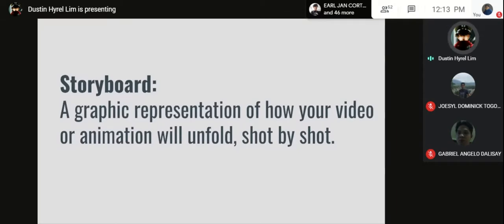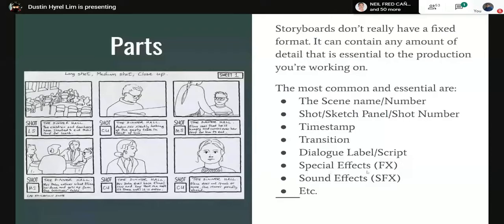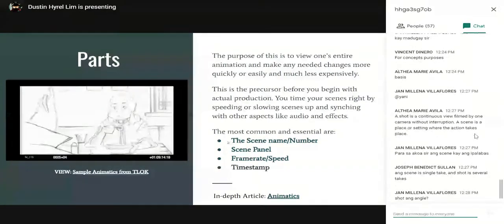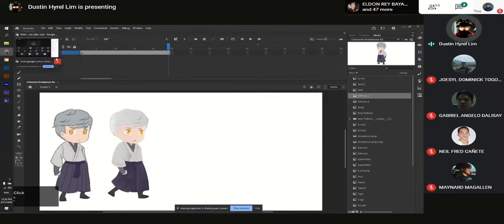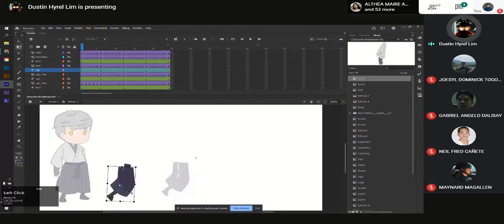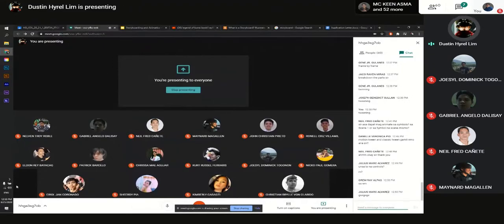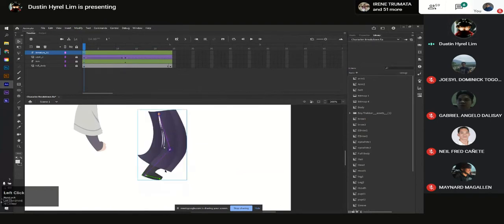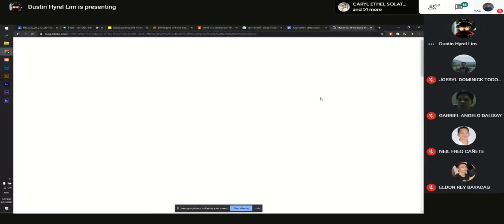2D ANIMATION S4E7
2D ANIMATION Synopsis:
Students were taught storyboard and how to use the bone tool. as well as clearing up some clarifications for the students